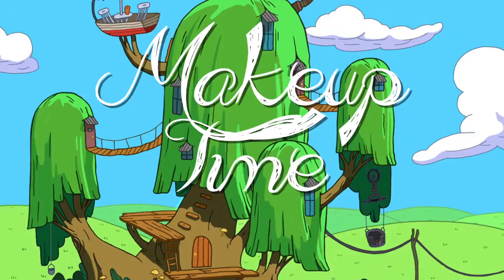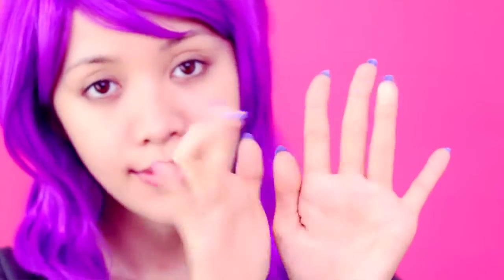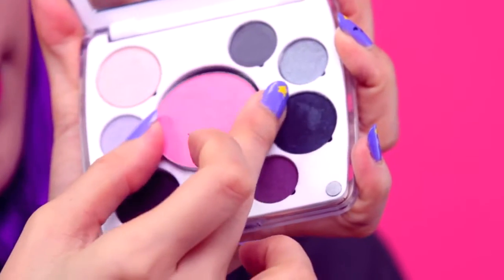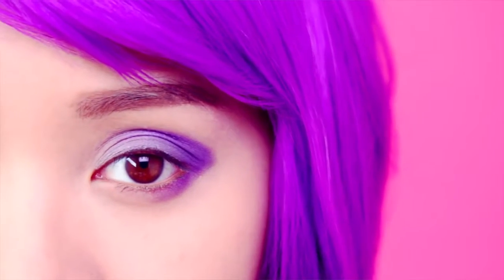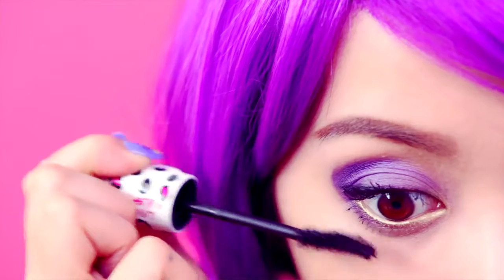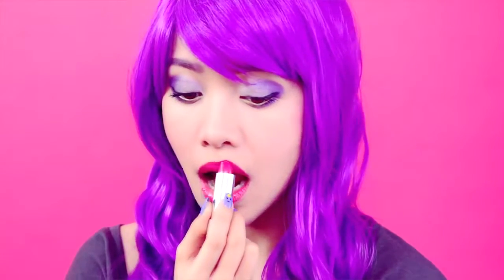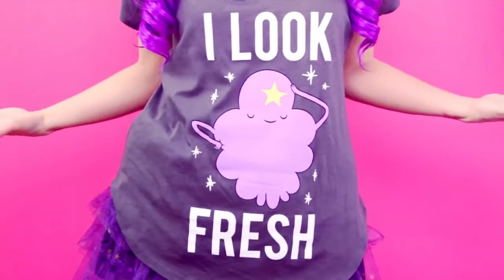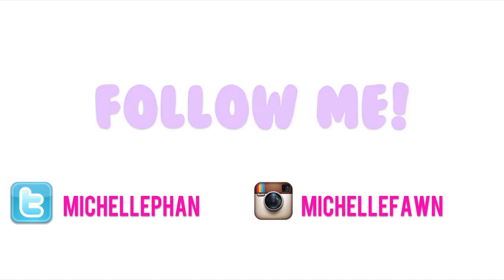Adventure Time Makeup